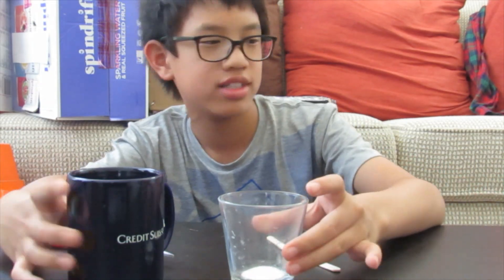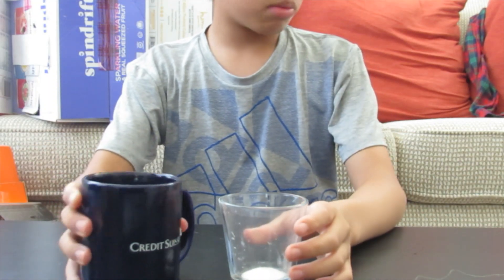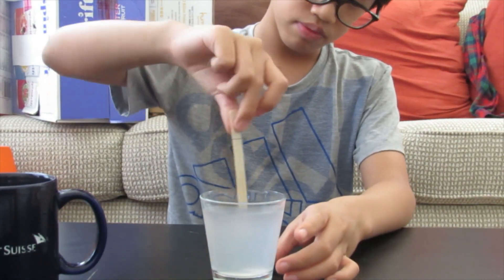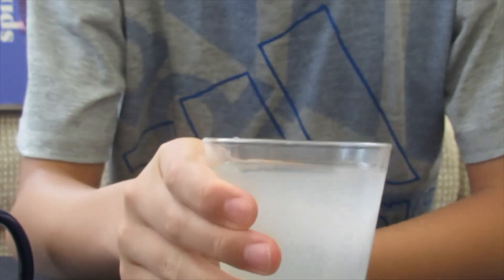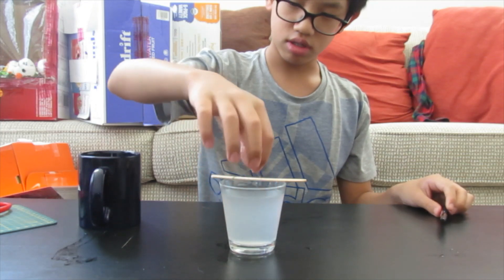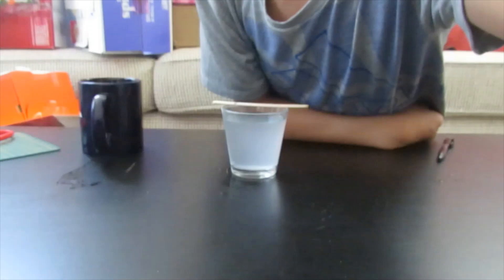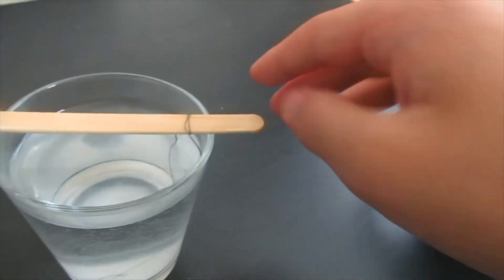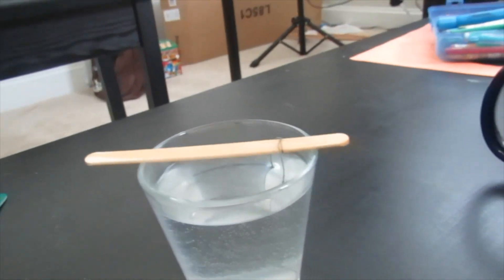How to make salt crystals!!!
I will show you guys how to make crystals in two days!
All you guys need is some salt and warm water and a piece of string attached to a popsicle stick or pencil, etc...